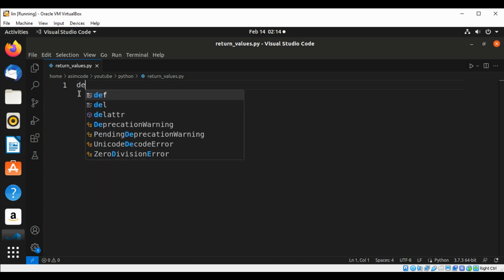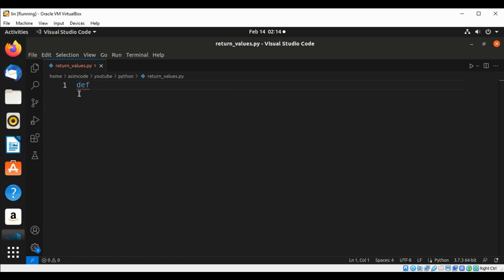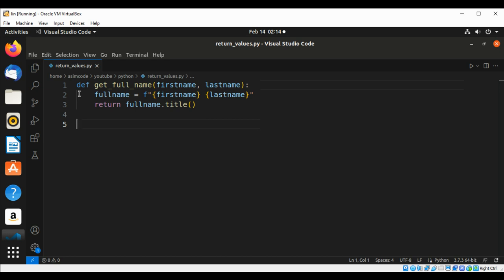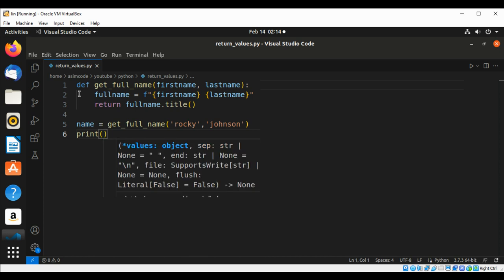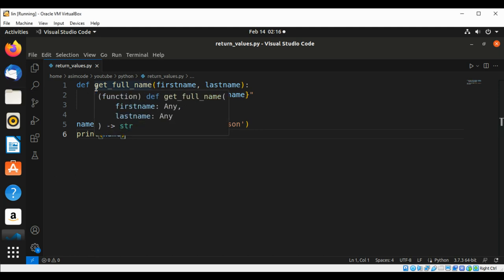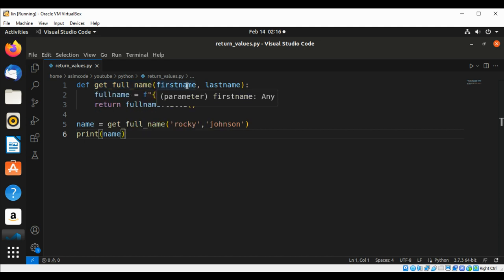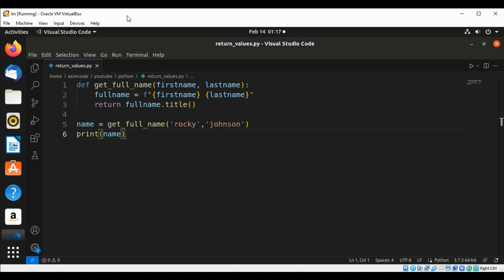How to Return a Value from Function in Python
Returning a Value from function in Python.